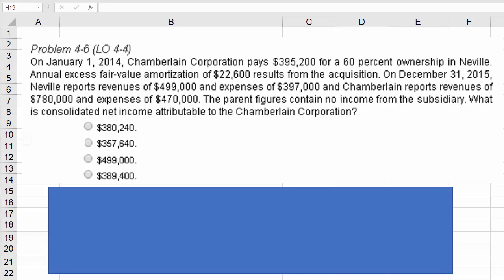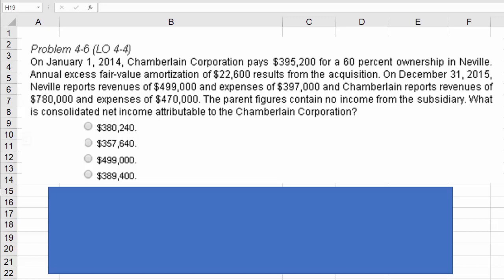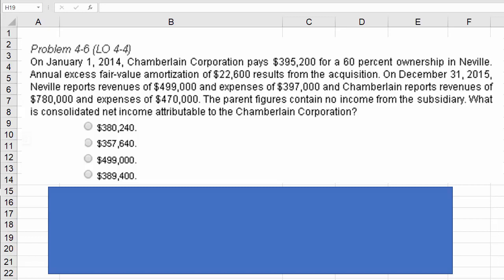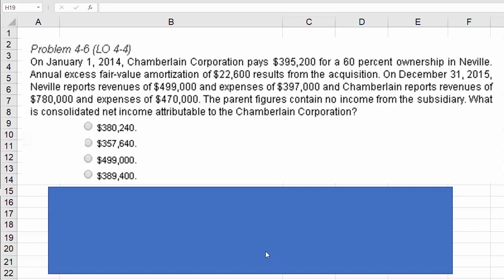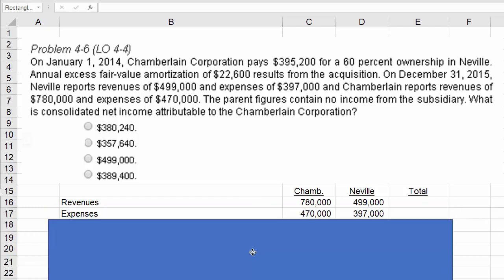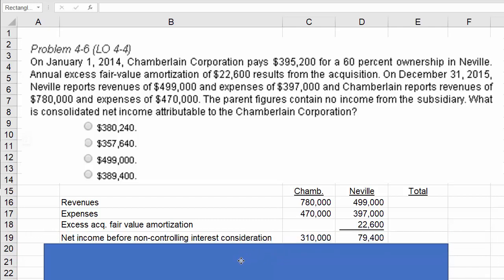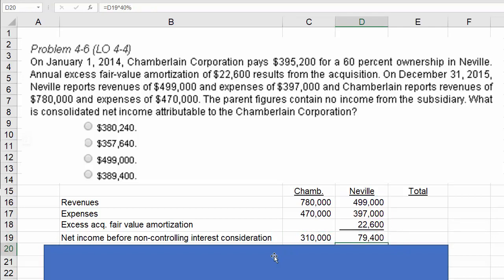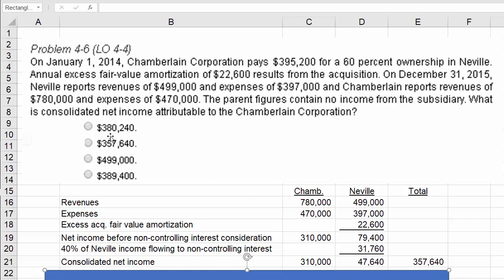Consolidations: Determining consolidated net income with miniority interest (P4-6)